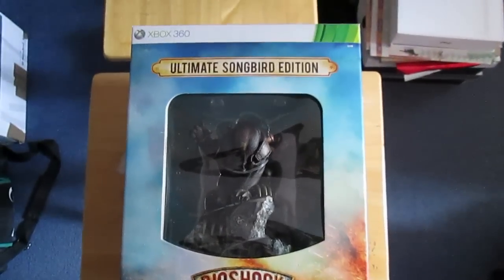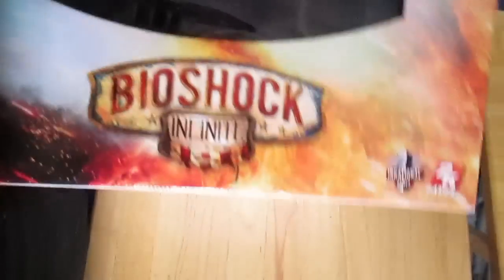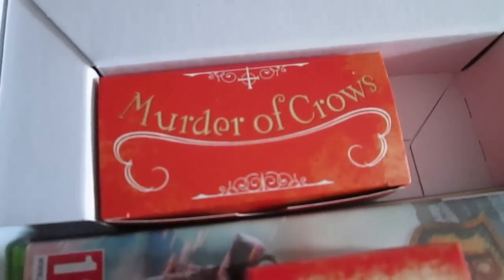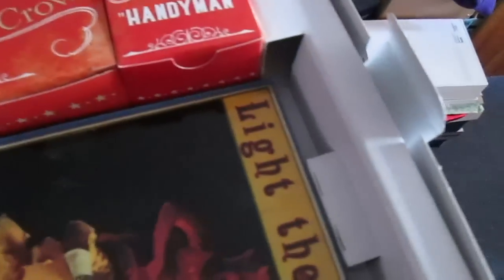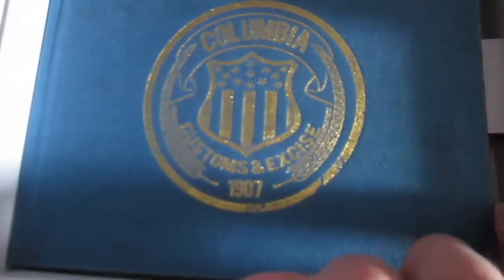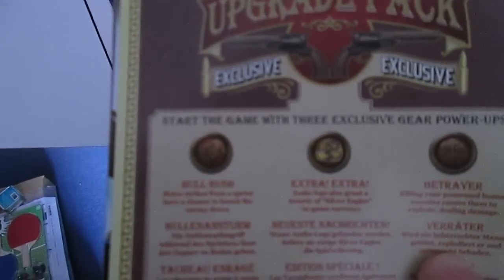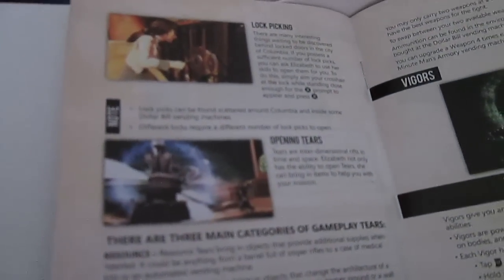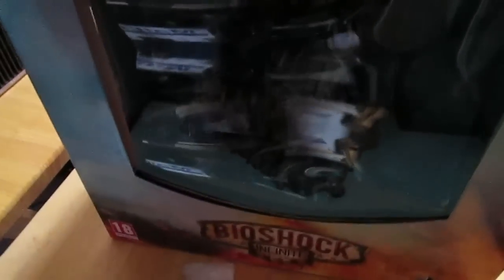Bioshock Infinite unboxing - Ultimate Songbird Edition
This is my release day unboxing of the Ultimate Songbird Edition of Bioshock Infinite.